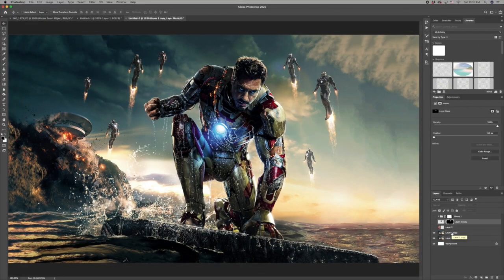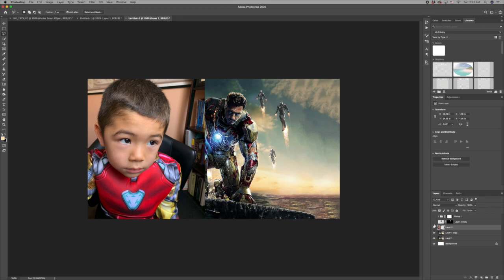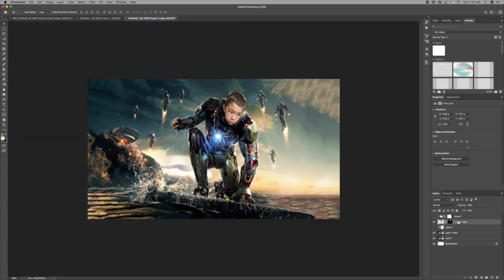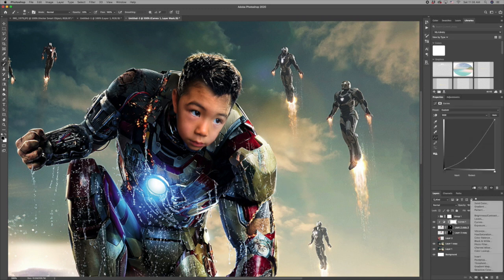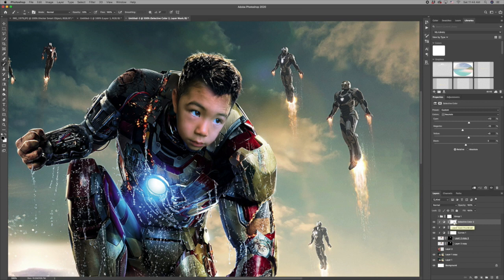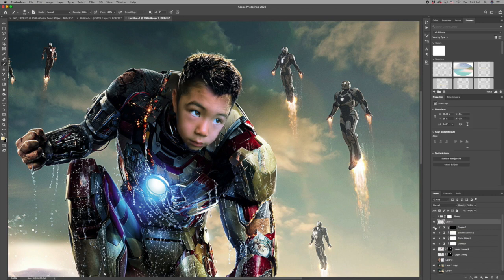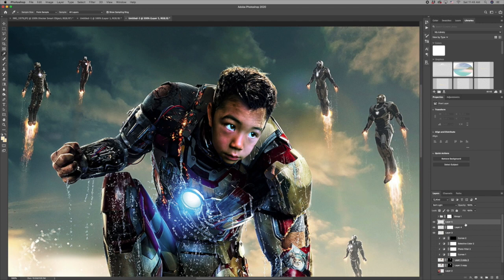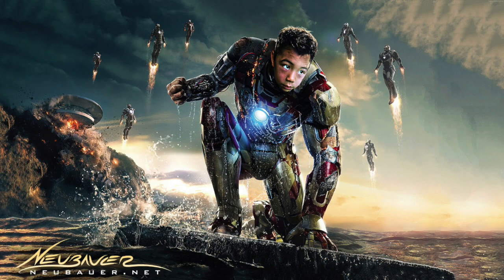How to Turn Your Child into Iron Man: Photoshop Tutorial | Neubauer.net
Turn your kid into Iron Man with basic Photoshop tips and techniques like masking and adjustment layers.  For more tips, techniques and tutorials check out "The Landscape Photographer's Field Guide" on Amazon